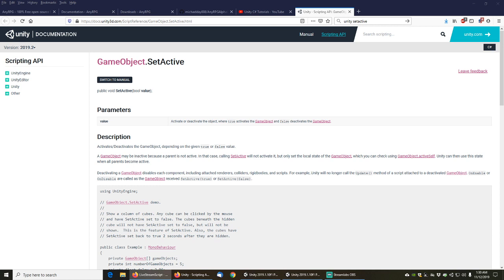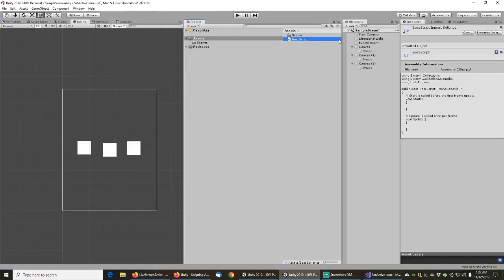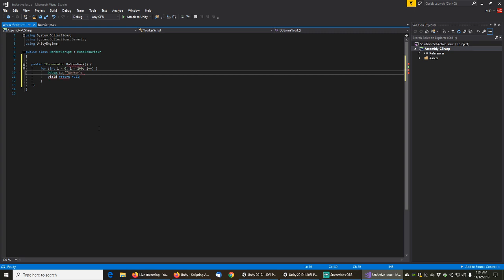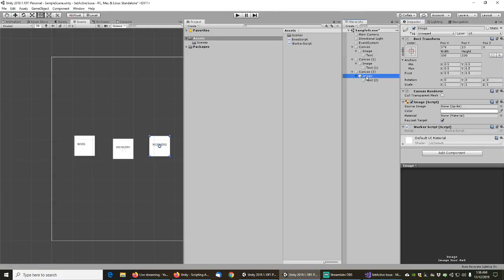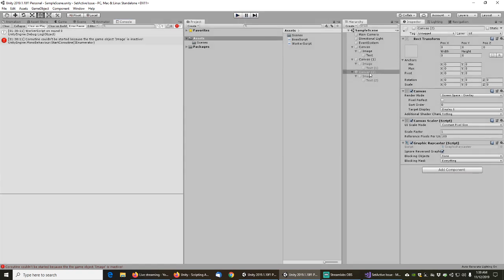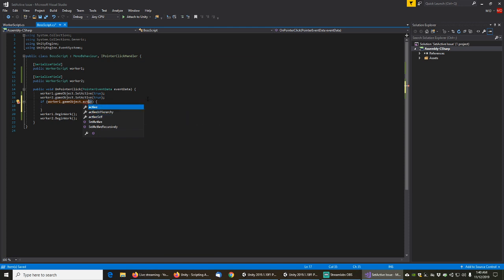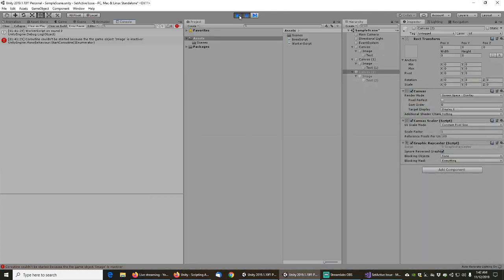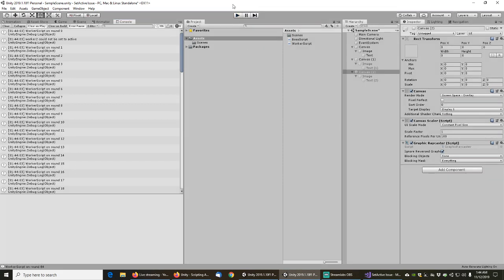Unity C# Tutorial - Detect SetActive Not Working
In this video, I demonstrate how to detect an issue in Unity where the SetActive() call appears to work, but actually fails, due to the parent Canvas being inactive.
Unity C# Tutorial Series

In this tutorial series, I demonstrate common issues that developers new to Unity may encounter, and ways to work around them.